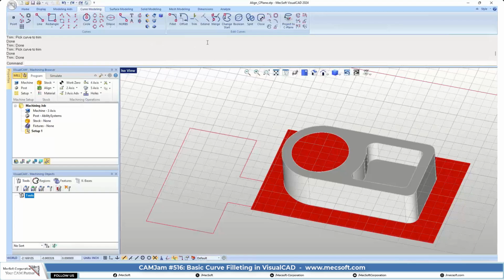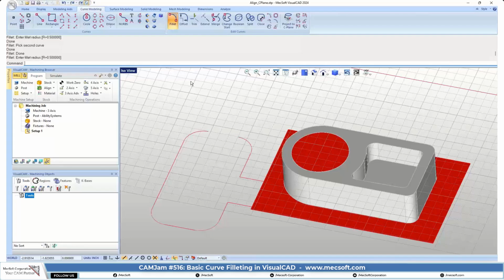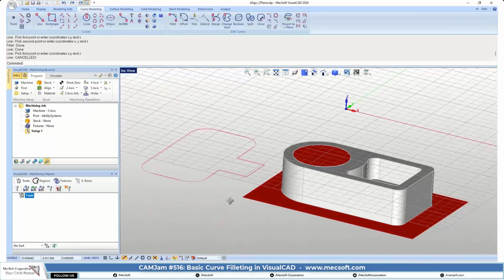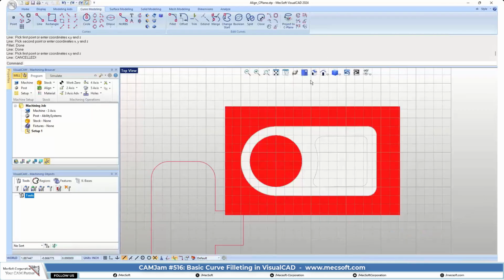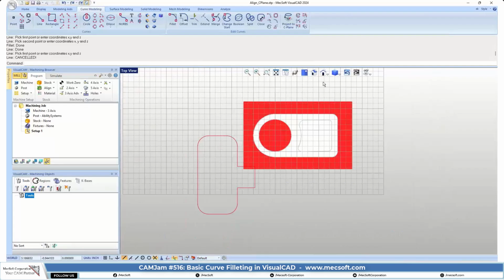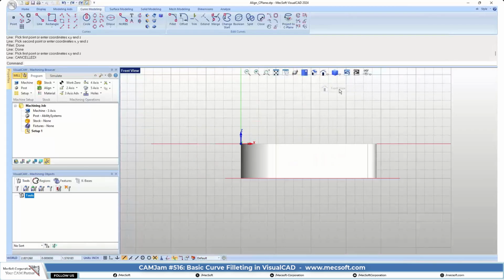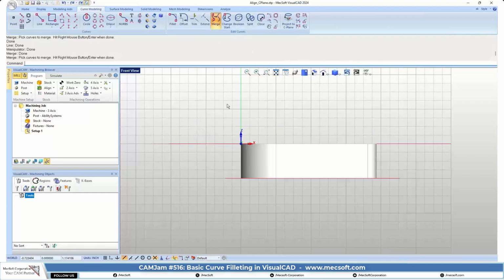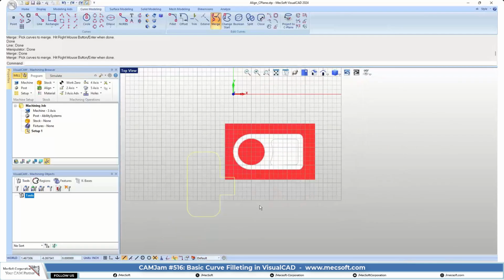Basic Curve Filleting in VisualCAD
Watch this video to learn how to perform curve filleting in VisualCAD.